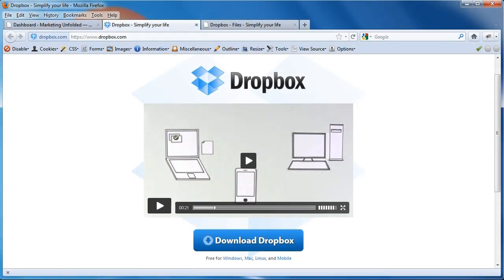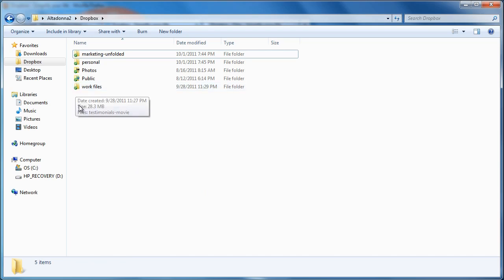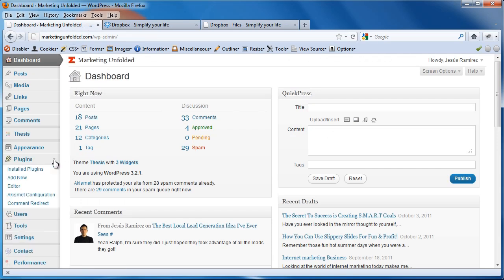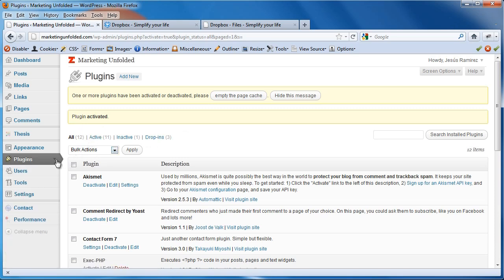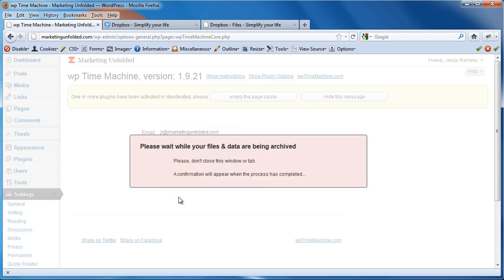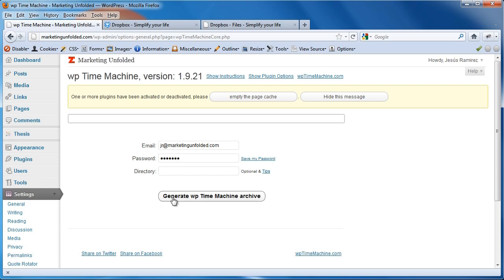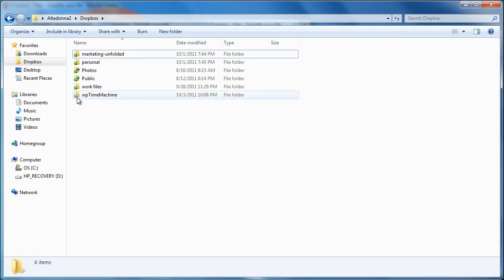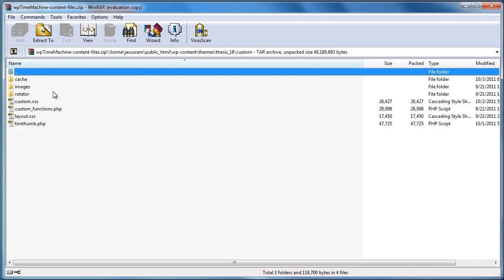Backup Your Wordpress Website With Dropbox and The Wp Time Machine Plugin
You might already be familiar with Dropbox. a file sharing softwared that works on your computers and mobile devices.

But did you know that you can backup your WordPress website in  your Dropbox account?

In this video tutorial, I'll go over how to backup your WordPress installation using Dropbox and the WP Time Machine plugin.

The WP Time Machine plugin backups both your database and your wp-content folder, including instructions on how to reinstall the backup.

WARNING

The WP Time Machine plugin may cause some conflicts with other WordPress features, or plugins.

I recommend disabling this plugin when not in use, and enabling it when you want to back up your website.